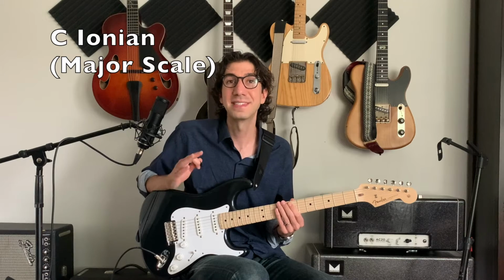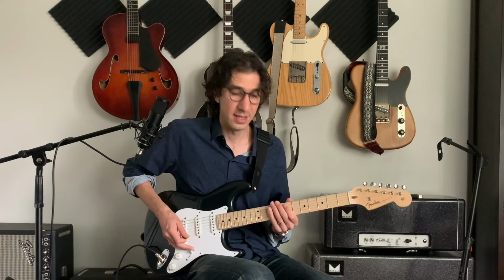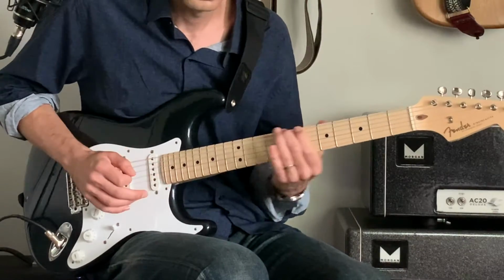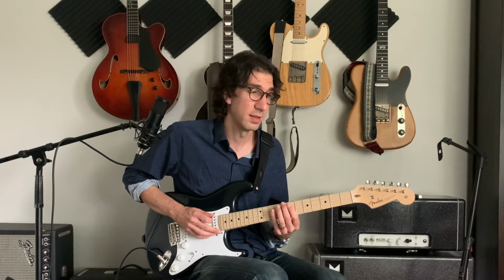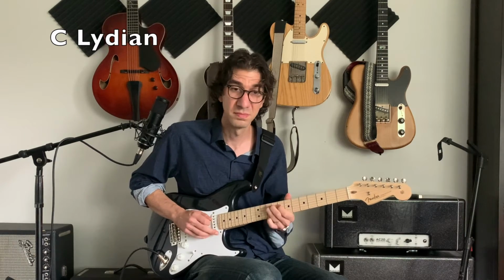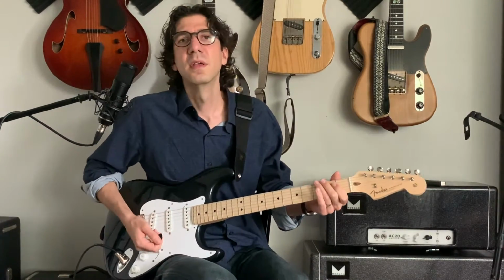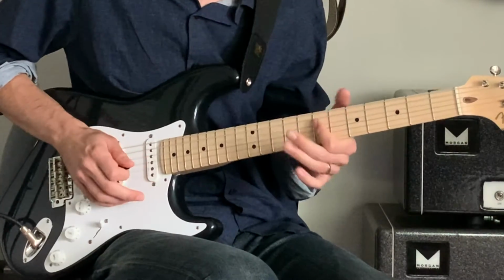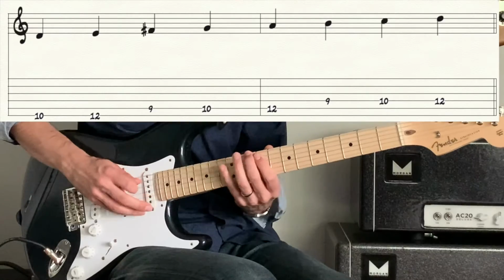Play The LYDIAN MODE Using BLUES Ideas - Jazz Fusion Blues Guitar Lesson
In this video, I'll explain how the Lydian mode works and how you can use familiar pentatonic and blues lines to create the Lydian sound over a major chord groove.

Guitar: Fender Custom Shop Eric Clapton Stratocaster
Pedal: Kingtone Duellist, Source Audio Nemesis Delay
Amp: Fender Princeton Reverb '65 Reissue (Fargen Modded)